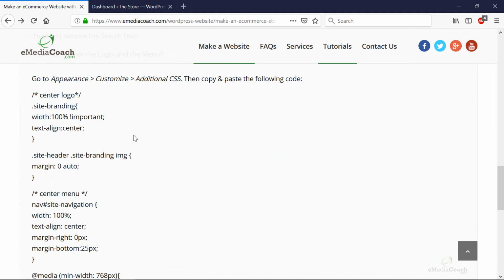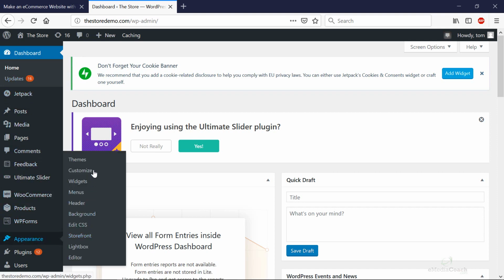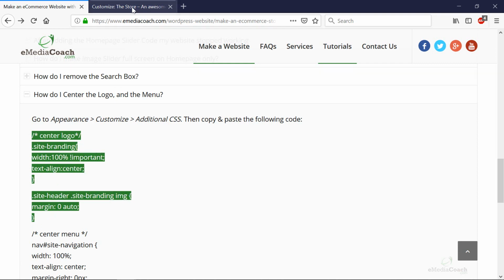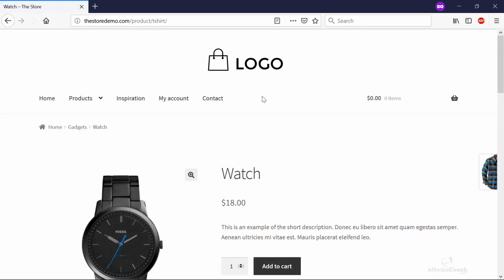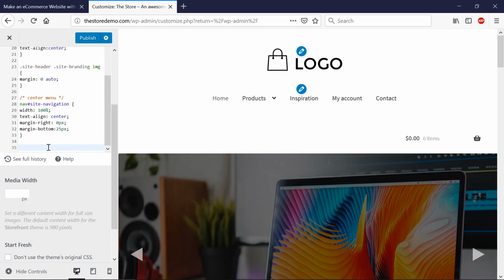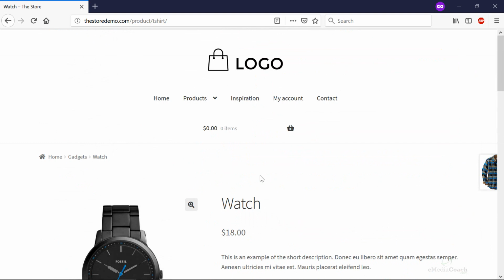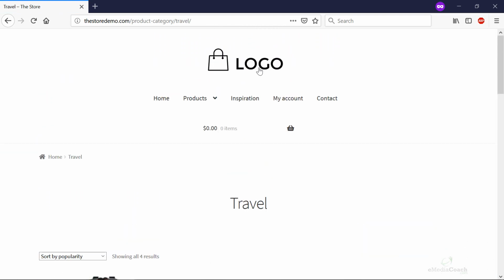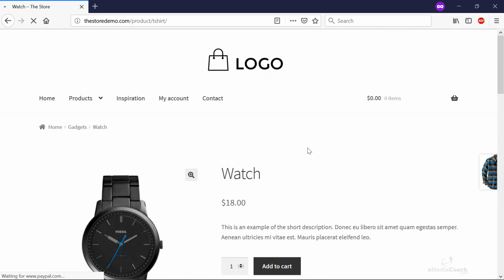Storefront WordPress Theme - Centre Align Logo and Menu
How to centre align the LOGO and Menu in the Storefront WordPress theme.